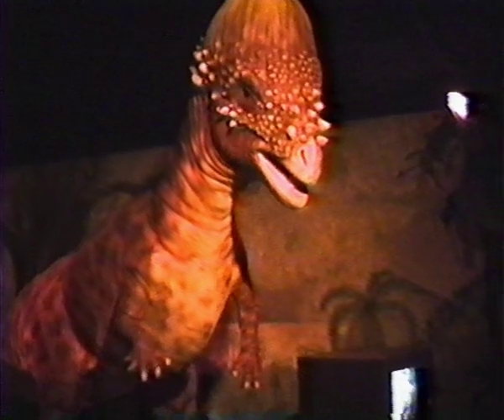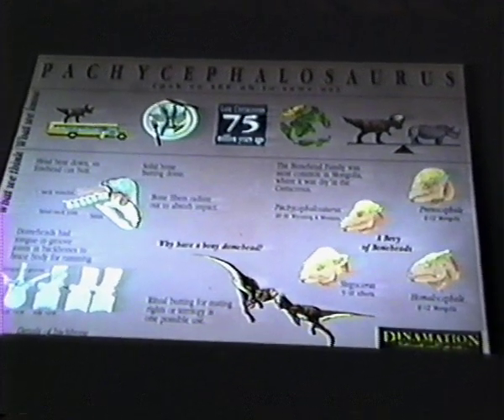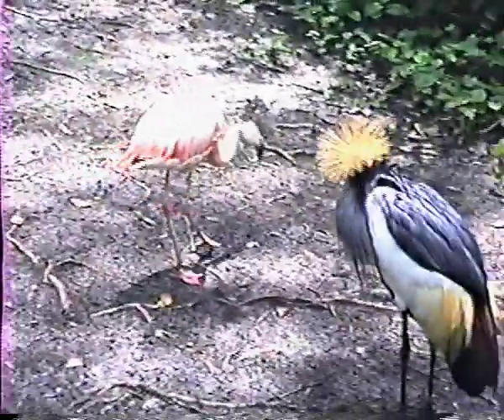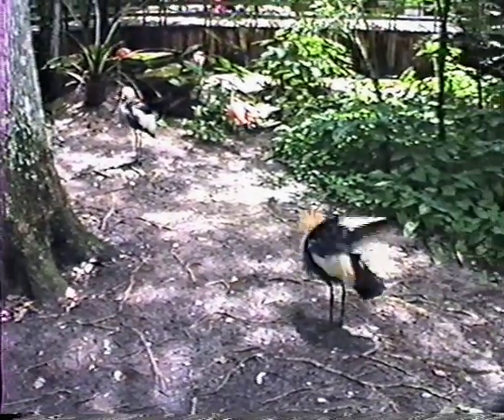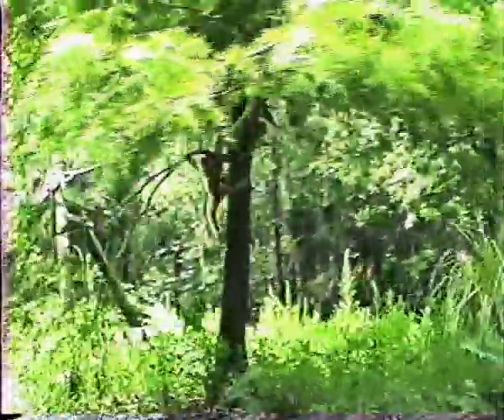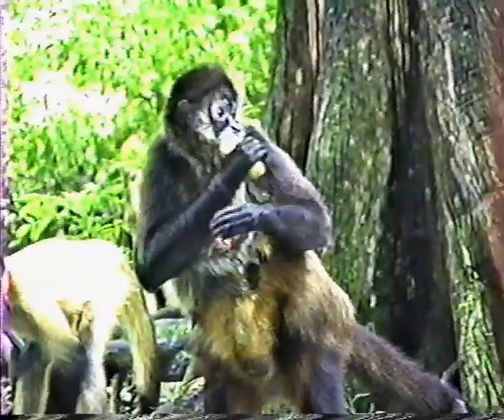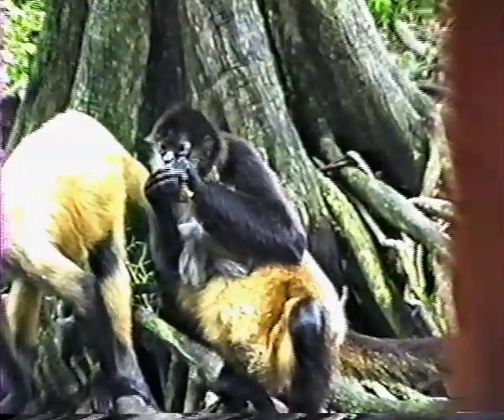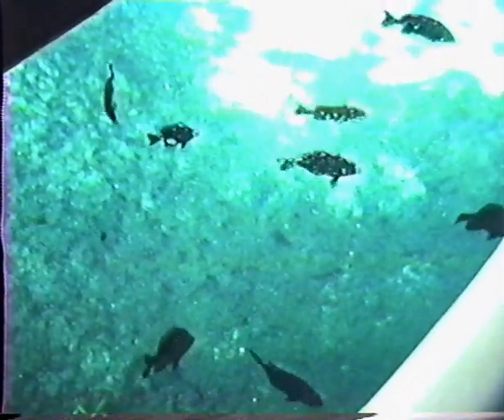Silver Springs & Dinomation "91